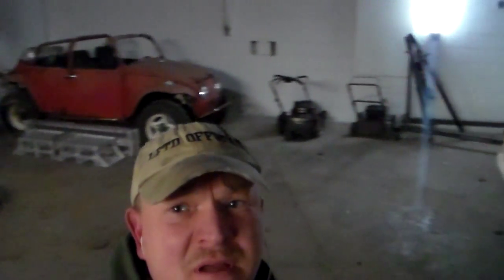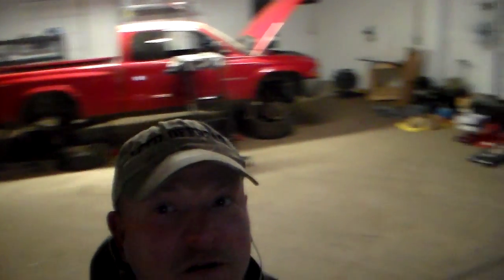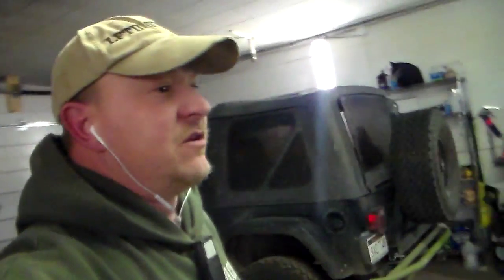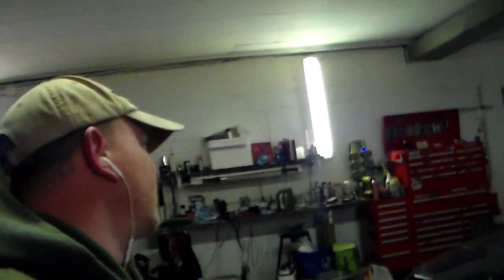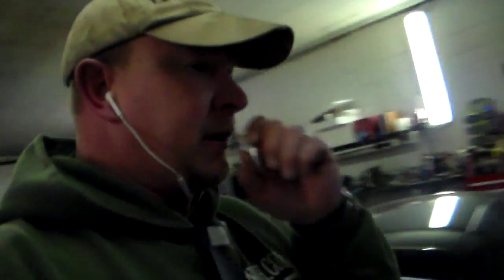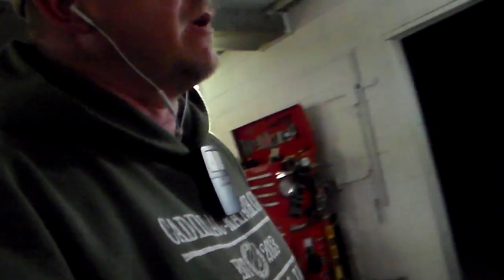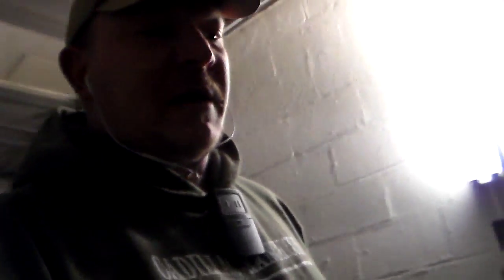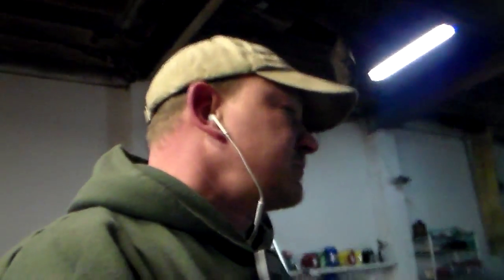shop update with vision